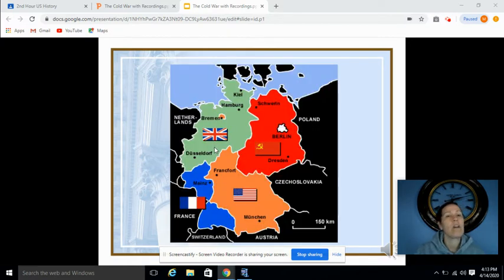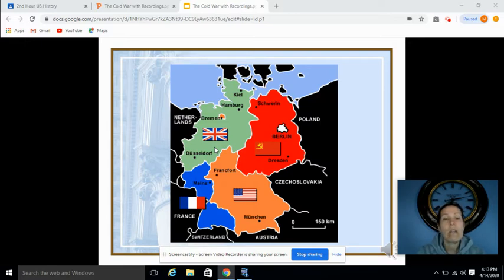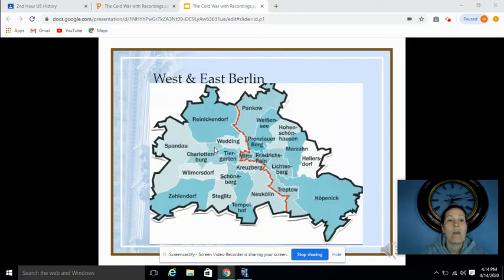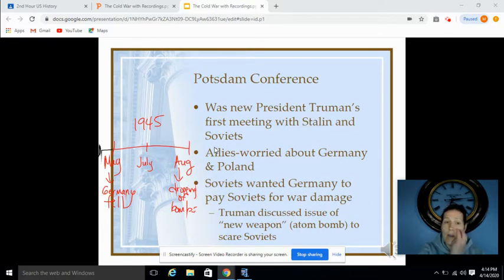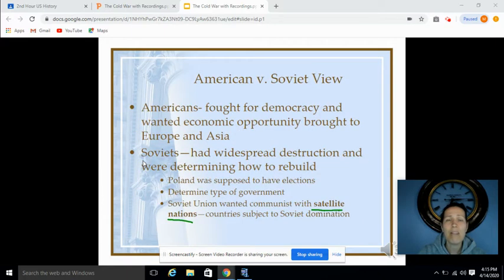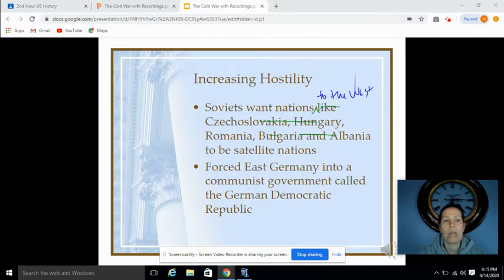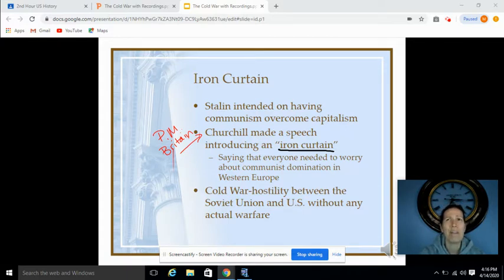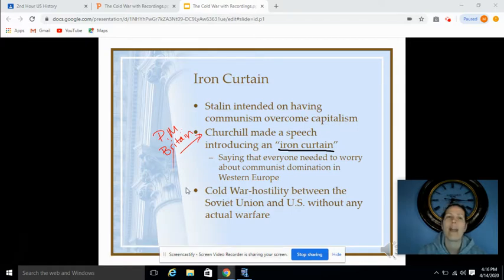Untitled: Apr 14, 2020 4:17 PM